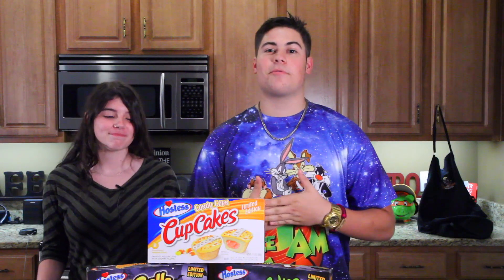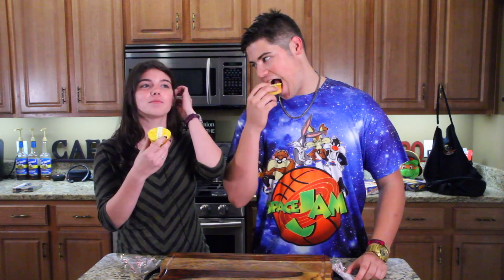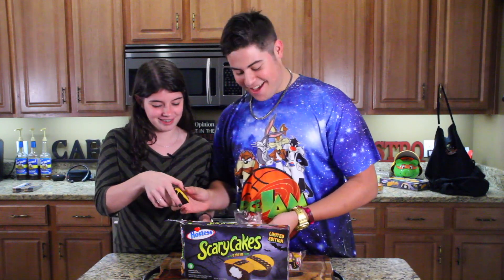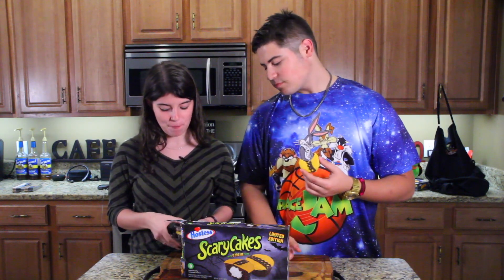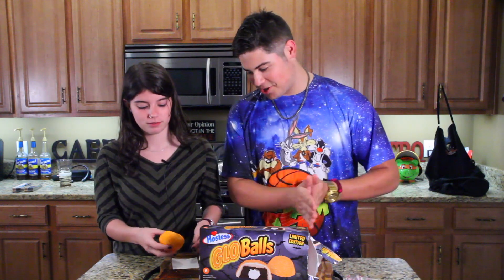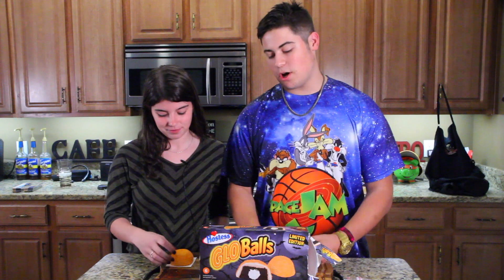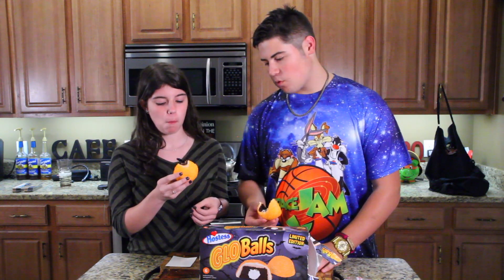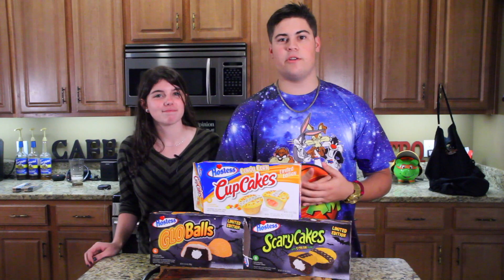Hostess Halloween CupCakes Review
Jack Jr and Brianna try out some Halloween treats.
Get your cupcakes here:
Candy Corn Cupcakes
Scary Cupcakes
Glo Balls